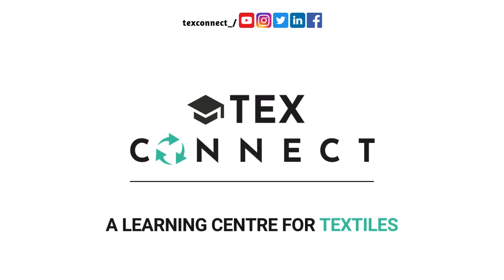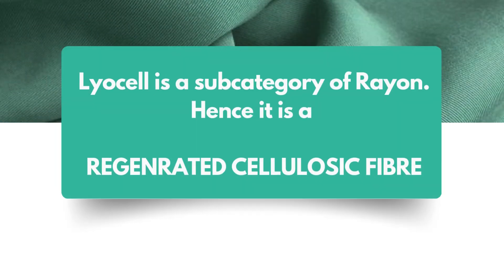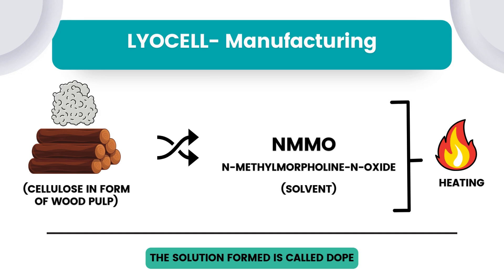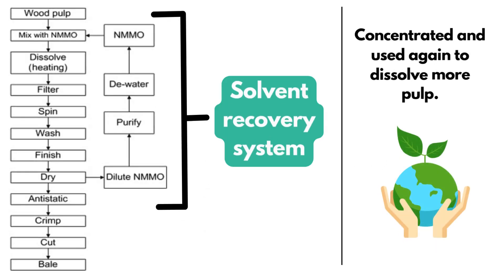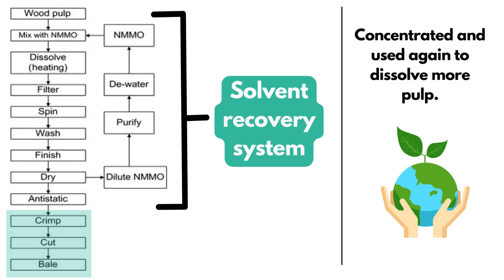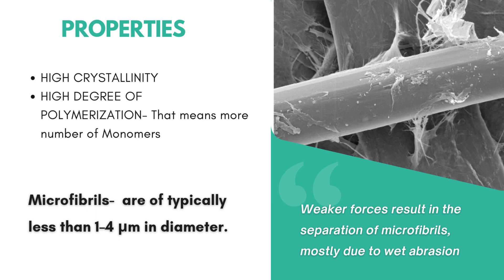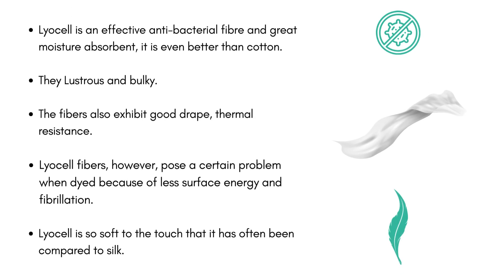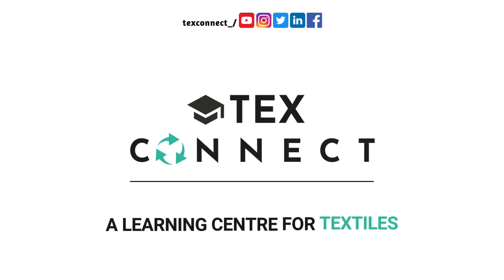WHAT IS LYOCELL? Properties and Production | Rayon, Viscose, Modal, Tencel | How its made?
Lyocell: The Sustainable Textile Wonder Fiber Explained 👕🌳

In this comprehensive video, we delve into the fascinating world of lyocell, a revolutionary textile fiber that's taking the fashion industry by storm. Discover the unique properties that make lyocell stand out, and learn about its production process from start to finish.

🌿 What is Lyocell?
📚 Lyocell Properties:
Breathable and moisture-wicking
Soft and silky texture
High strength and durability
Environmentally sustainable

🏭 Production Process Uncovered:
We'll take you behind the scenes to witness the intricate steps involved in transforming wood pulp into the luxurious lyocell fibers. From pulp processing to spinning and beyond, you'll gain a deep understanding of this remarkable material.

Whether you're a textile enthusiast, fashion designer, or simply curious about sustainable materials, this video is a must-watch. Immerse yourself in the world of lyocell and discover why it's rapidly becoming the fiber of choice for eco-conscious consumers and brands alike.